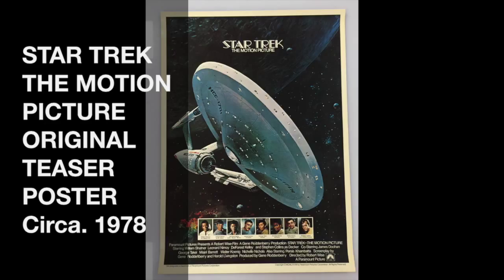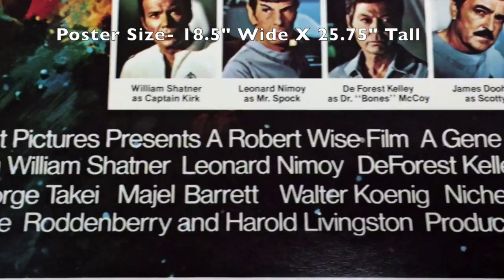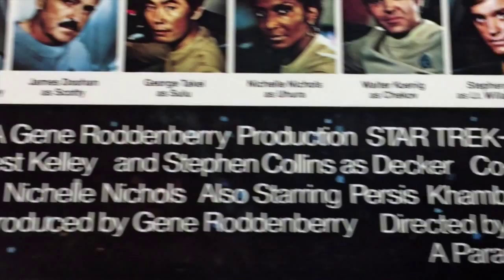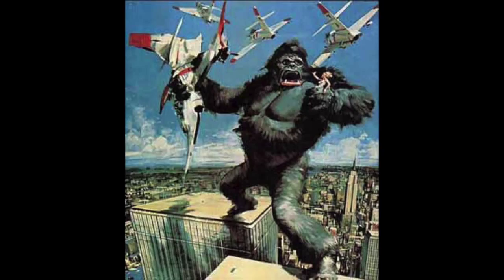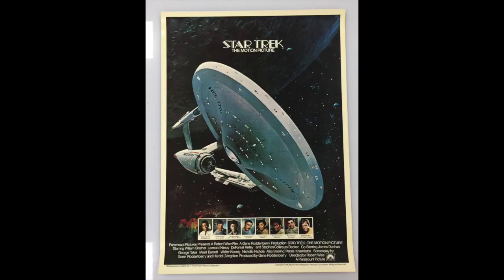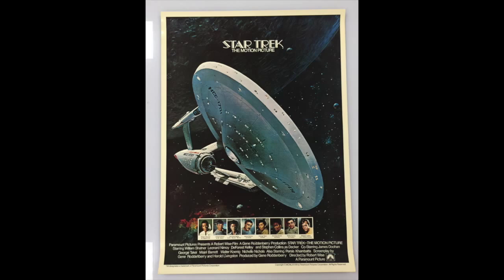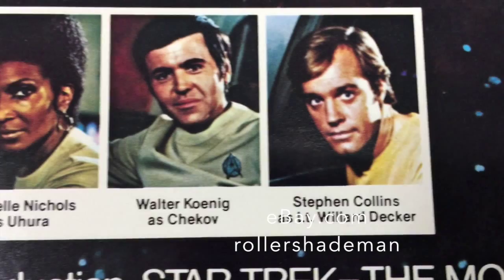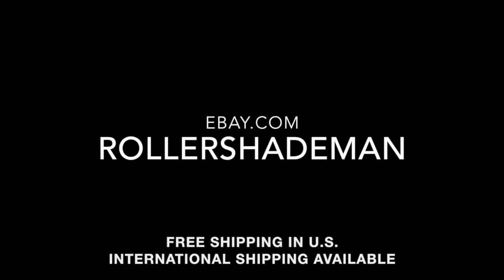Leonard Nimoy Star Trek The Motion Picture Original Teaser Poster John Berkey Artwork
This video is about Leonard Nimoy Star Trek The Motion Picture Original Teaser Poster John Berkey Artwork